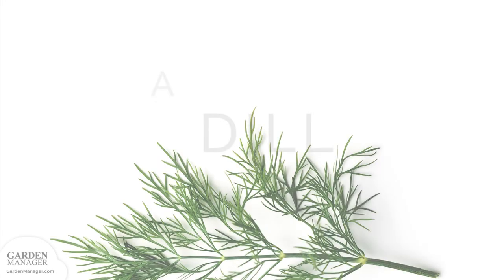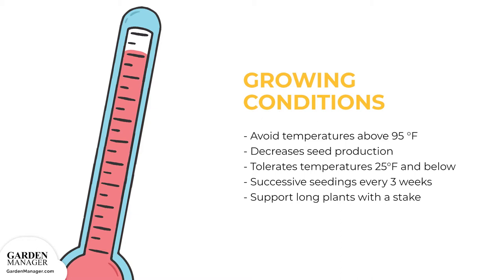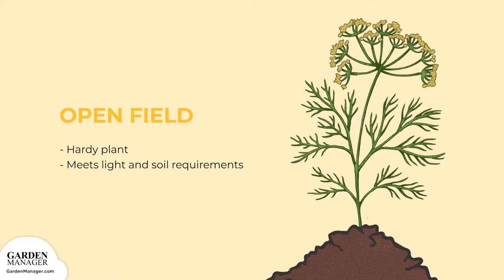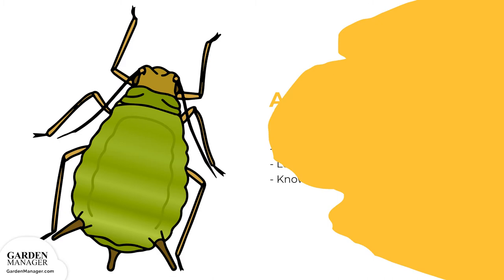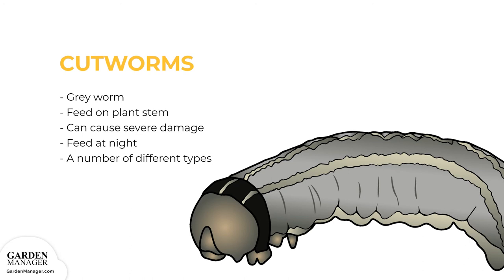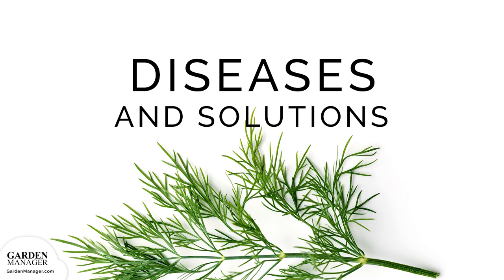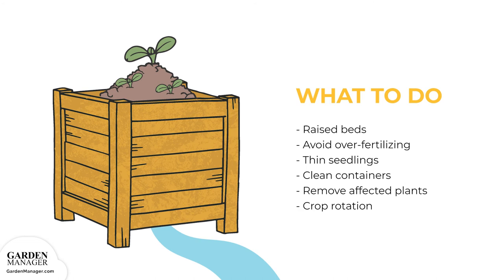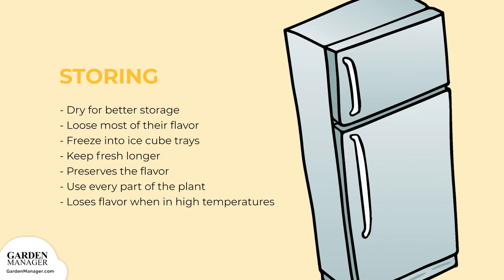Growing Dill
Here's what you'll need to know to help your dill thrive! In this video, making it easy for you to succeed. :)  We'll be walking you through:

• Glossary of dill terms
• Varieties of dill available
• Starting your dill seeds
• Caring for dill at all stages
• Harvesting and storing your dill